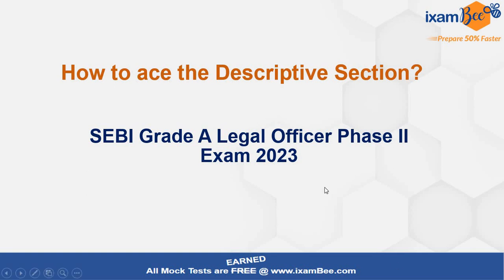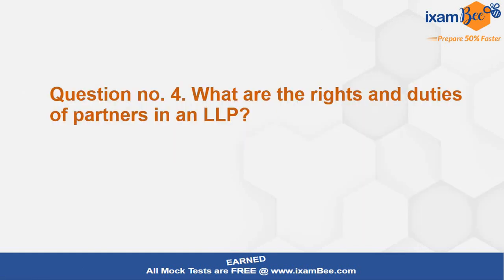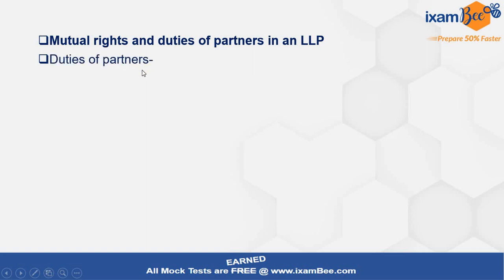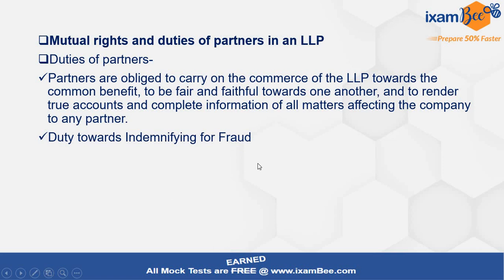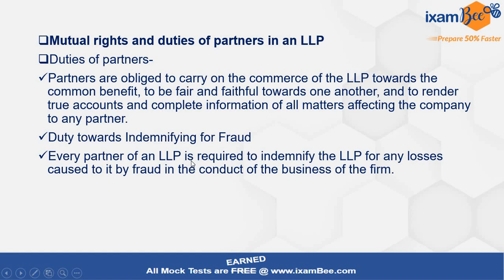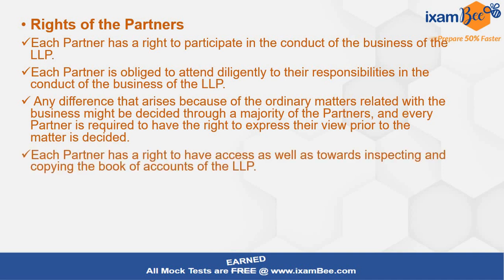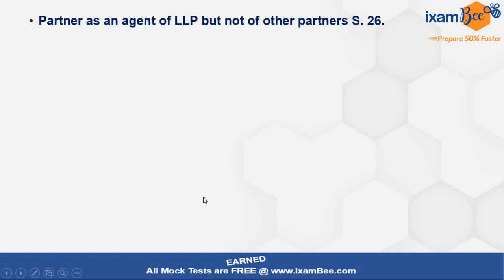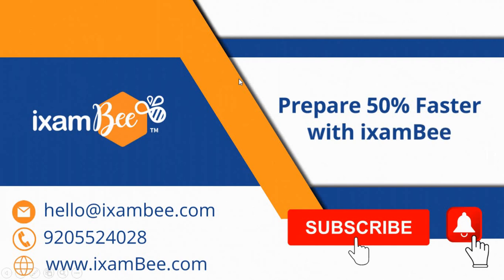SEBI Legal Officer Phase II | Limited Liability Partnership | Rights & duties of partner in an LLP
Hi all In this video Amrita Maam has discussed a sample answer (in points) on the topic of rights and duties of partners in an LLP. This is another important topic from the series and many more such topics shall be covered in the upcoming videos.

👉 SEBI Grade A Legal Phase 2 Study Plan and Live Class Schedule

👉Download SEBI Legal 2023 Phase 1 Paper 2 Memory Based paper

👉SEBI Legal 2020 Phase 2 Paper 2 Memory Based Paper PDF